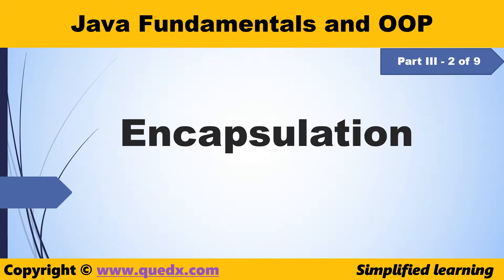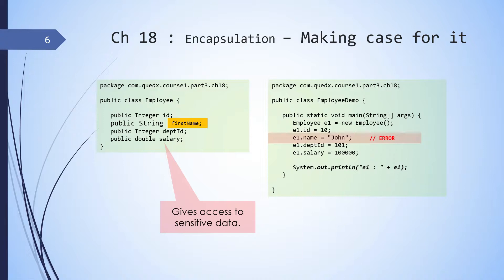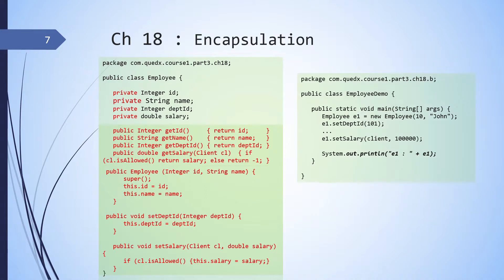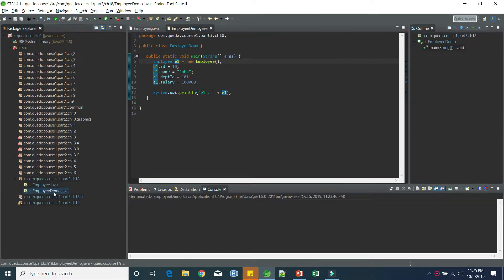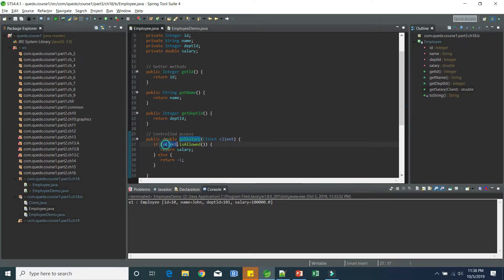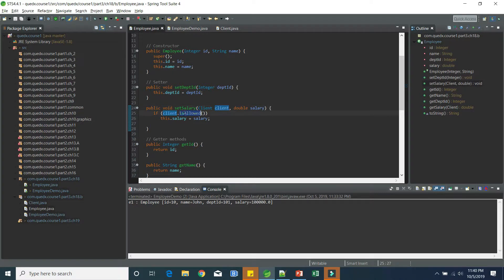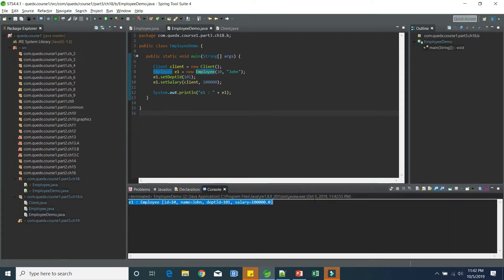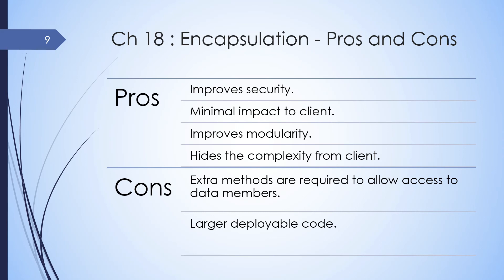Java Fundamentals and OOP Part III (2 of 9) Encapsulation